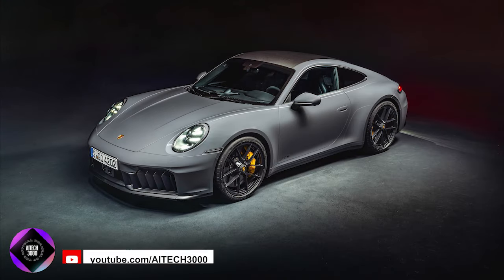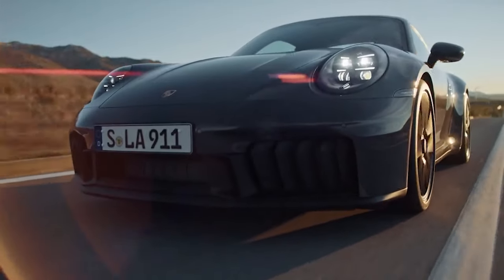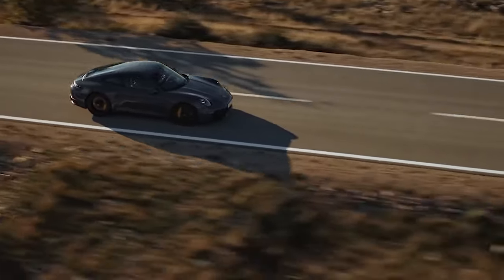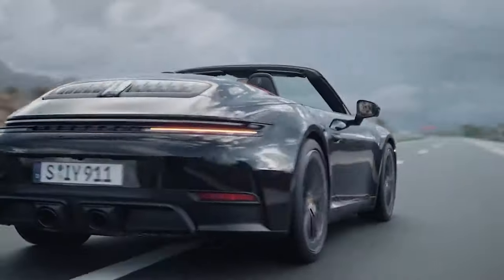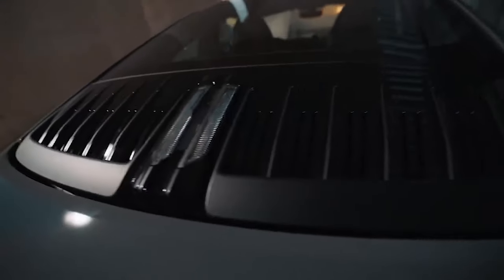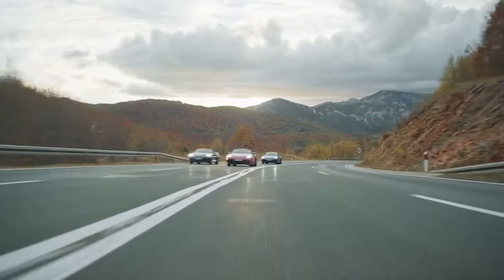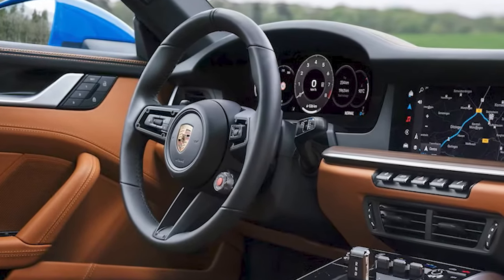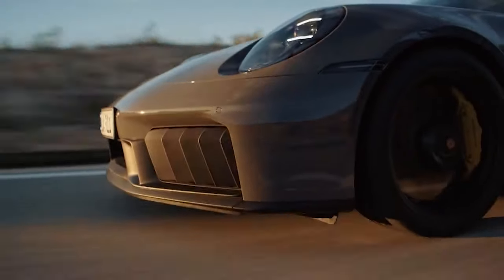BEST In Class | NEW Porsche 911 Revealed!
Welcome to the unveiling of the latest generation of the iconic Porsche 911! In this exclusive video, we dive deep into the sleek design, cutting-edge technology, and exhilarating performance of the newest addition to the Porsche family.

Get ready to be mesmerized by the timeless beauty and unmatched engineering of the Porsche 911 as we explore its innovative features and enhancements. From its powerful engine to its luxurious interior, every detail of this sports car is crafted to perfection.

Join us as we take a closer look at what sets this new Porsche 911 apart and discover why it continues to be a symbol of automotive excellence and passion.